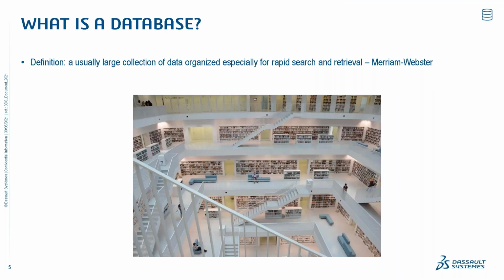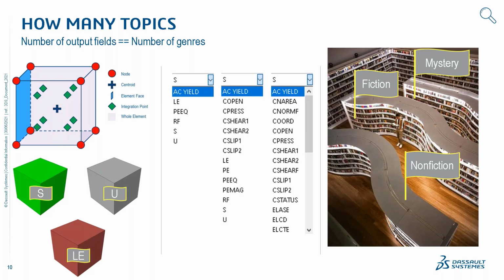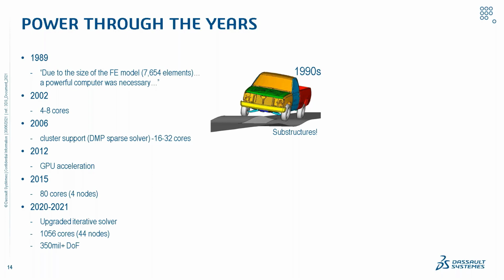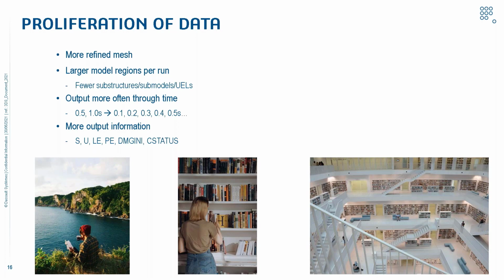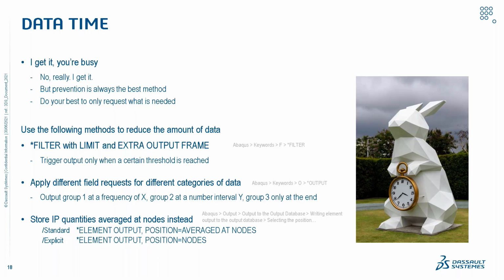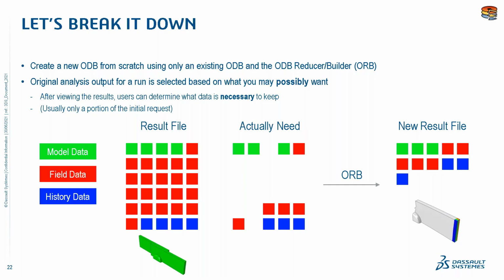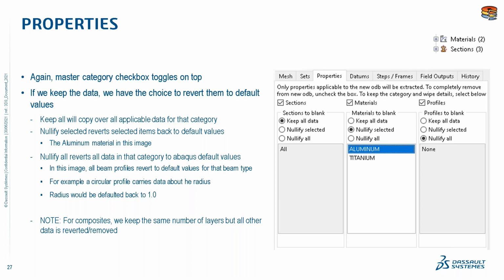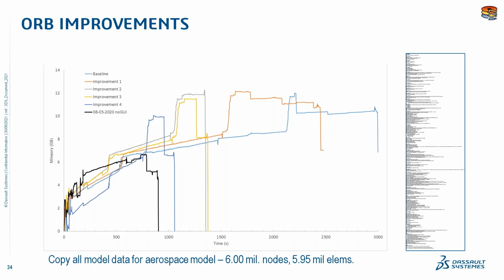Maintaining Agile Results Data in Abaqus